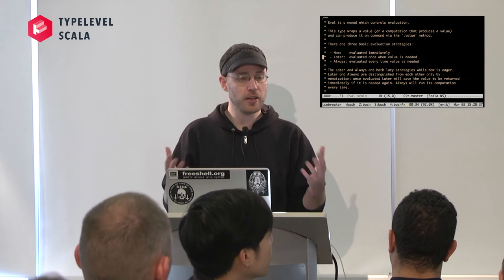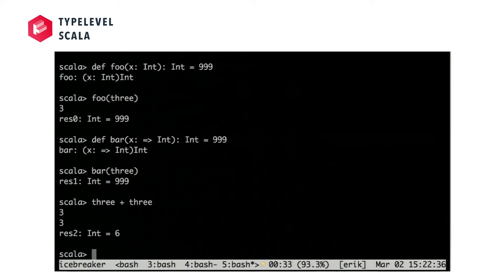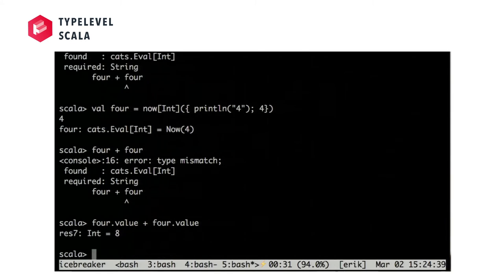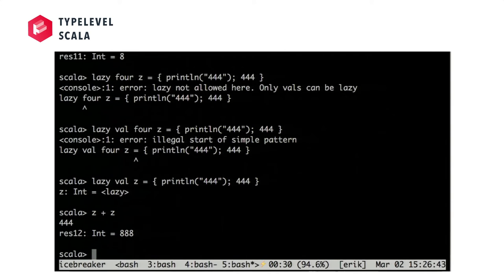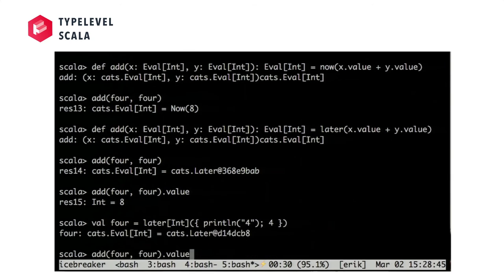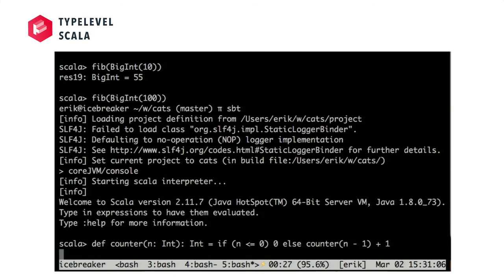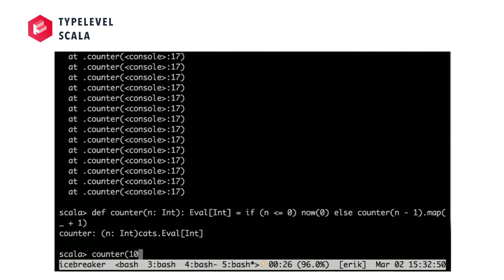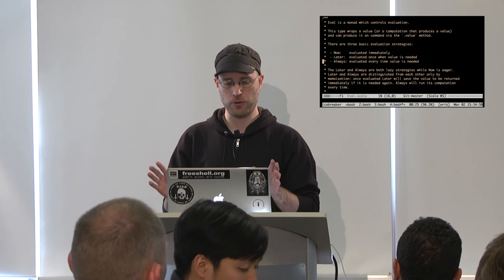Evaluation in Cats: the Good, the Bad, and the Lazy - Erik Osheim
A unique part of Cats' design is its Eval type. This type abstracts over evaluation strategies, and is the primary way to encode laziness in Cats APIs. It also includes a trampoline to allow safe, efficient implementations of algorithms that require laziness. Eval serves as a building block for other types, such as the Streaming data type and the Foldable type class. This talk will cover the basic design of Eval. It will walk through several different examples to help explain how the evalutation strategies work, cover some common pitfalls, and show off some interesting uses of laziness. It will also try to highlight some of the shortcomings of laziness in Scala, as well as alternate approaches.

* Event *

* Licensing *